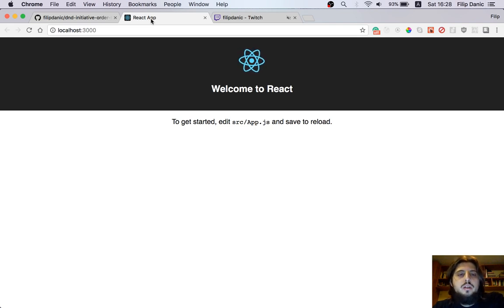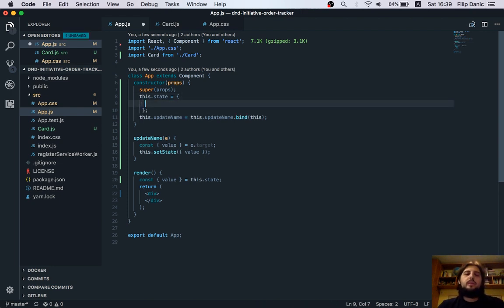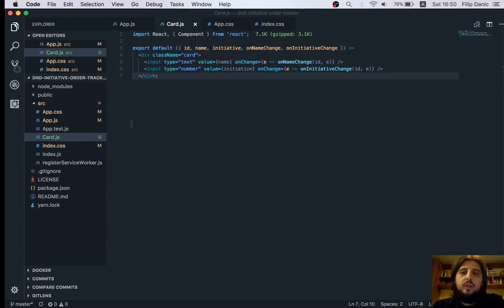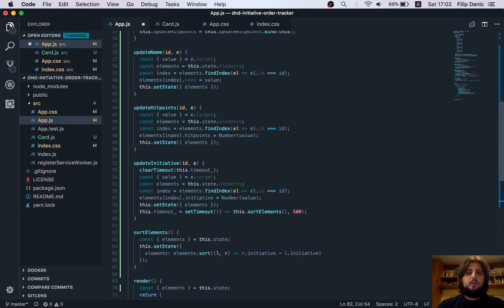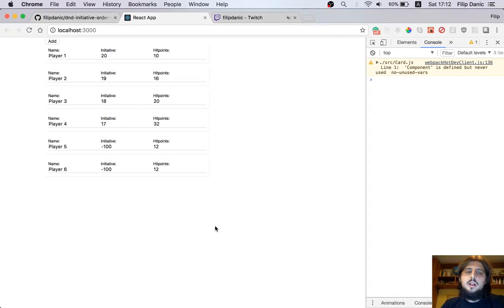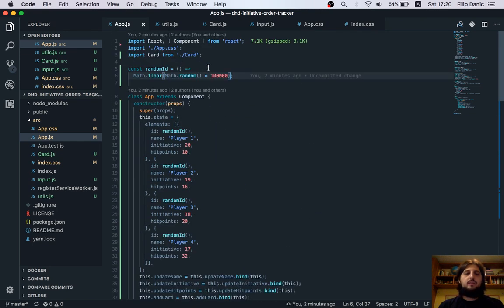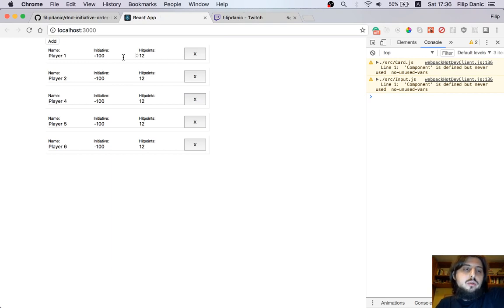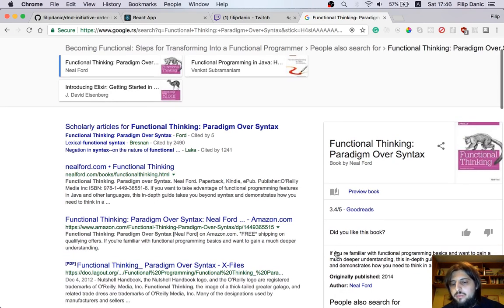Learn React.js by Building a Dungeons and Dragons App (Stream, January 6th 2018)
An introductory stream where we’re building an app to help Dungeons Masters manage “Combat Turn Order” using React. The timestamps below will help you navigate the stream.

(PS: Lots of cool off-topic questions at the end of the video.)

1:08 Short intro to Create React App
2:24 The D&D-related problem we’re solving
6:55 Start coding our first component
13:34 Using .map() to render components + React’s `key` prop
16:05 Updating a nested element in our Array-like state.
22:40 Identifying targets for later refactors
25:30 Sorting an Array + Debouncing function calls (with setTimeout and clearTimeout)
42:40 Quick flexbox “trick” for the uninitiated
43:40 Programatically inserting new elements
49:10 Extracting items from overgrown components
54:55 More info on extracting functions/constants/components from overgrown components
57:20 Programatically inserting new elements
1:03:10 Some notes on coding styles, conventions, and why I love Prettier
1:20:15 Bonus chat: The book I wish I read while in college before learning functional programming on my own.
1:24:20 Bonus chat: A mini rant on “Agile”, or rather some of the mistakes people make following it. (Continued at 1:25:33)
1:29:30 Q&A: Are there any complex React projects I can look at to get better?